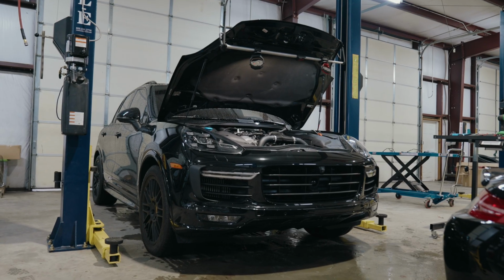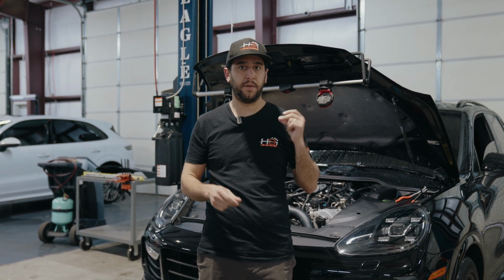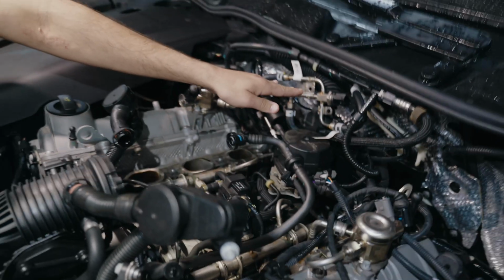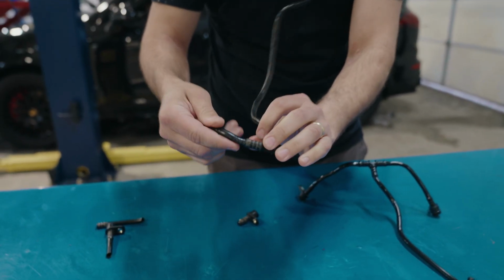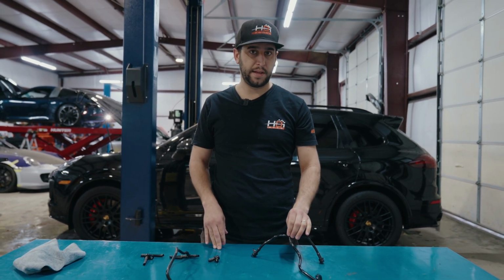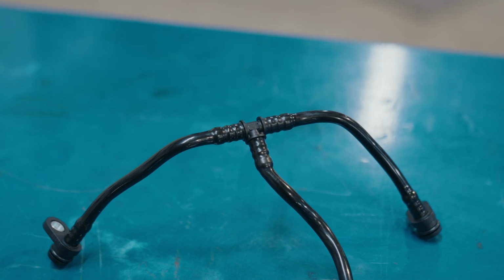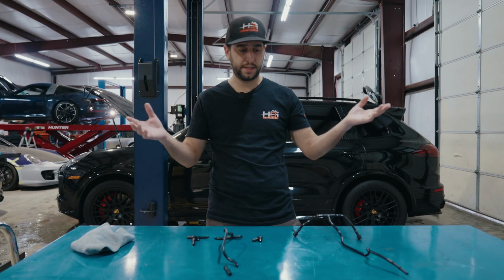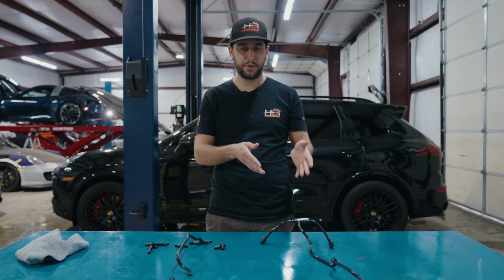2015-2018 Porsche Macan S, GTS, & Turbo / Cayenne S & Turbo - Coolant Line Failure | HERE'S WHY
Today Evan talks about why the Porsche Cayenne and Macan platform experience coolant failures. The issue lies with the coolant feed line becoming brittle and breaking, allowing coolant to spray out and all over the engine. This issue applies to all turbo V6 models and V8 models of Porsche Cayennes and Macans.

Porsche models affected by this coolant line failure.

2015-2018 Porsche Macan S 3.0L V6
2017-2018 Porsche Macan GTS 3.0L V6
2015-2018 Porsche Macan Turbo 3.0L V6
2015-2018 Porsche Cayenne S 3.6L V6
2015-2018 Porsche Cayenne GTS 3.6L V6